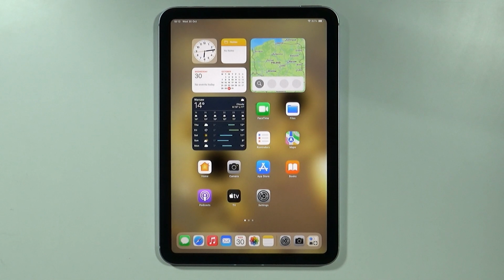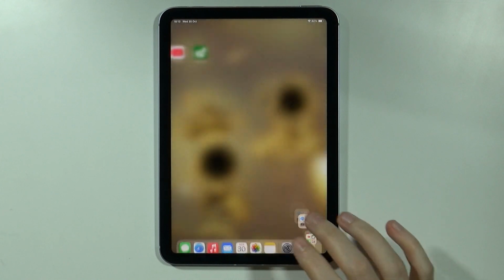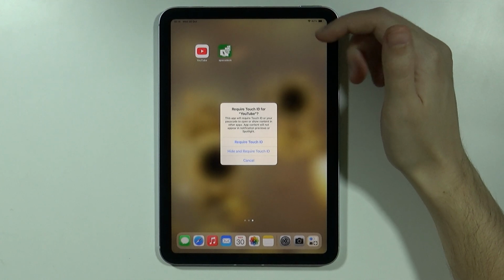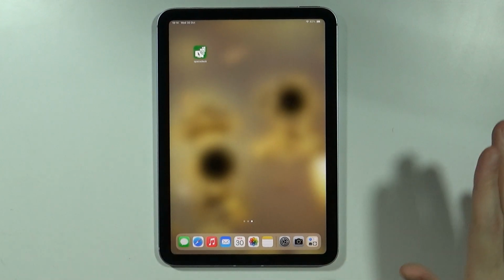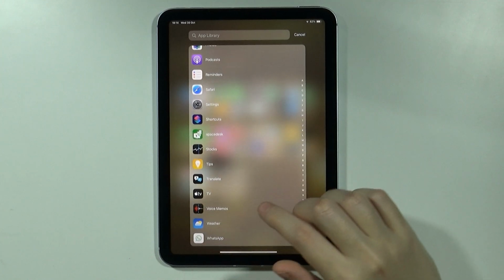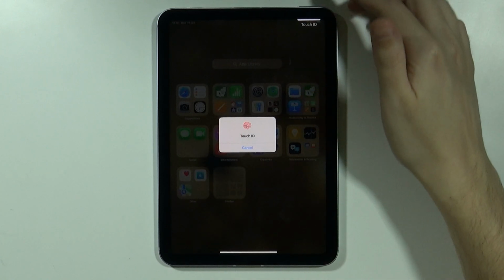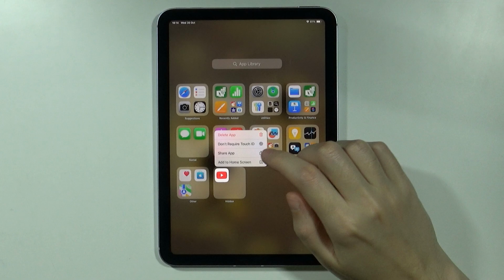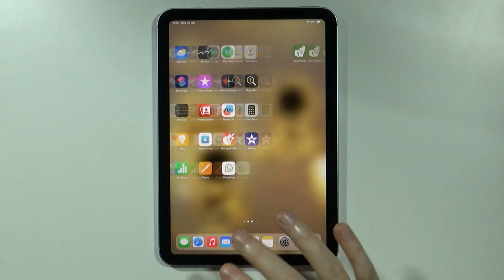iPad Mini 2024 (7th gen): How to Hide Apps from Home Screen & App Library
Learn how to hide apps from both the Home Screen and the App Library on your iPad Mini 2024 (7th gen). This guide will show you how to organize your device by concealing apps, making them less visible while keeping your screen clutter-free. Perfect for tidying up your app layout or keeping certain apps private.